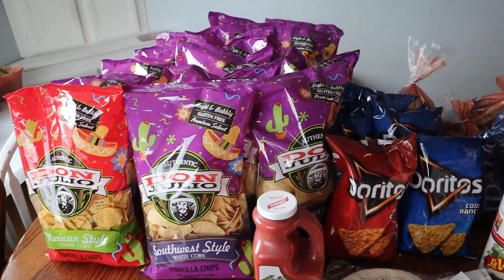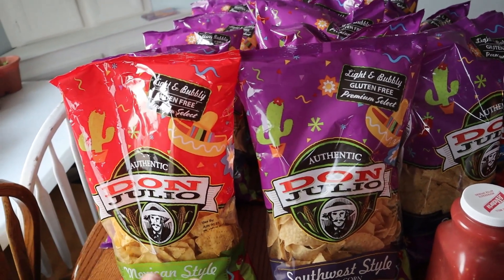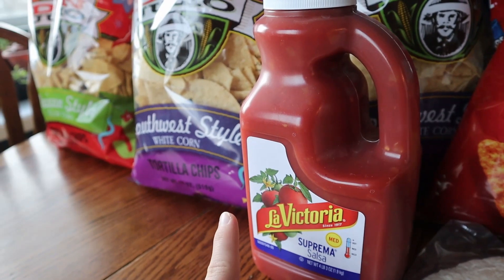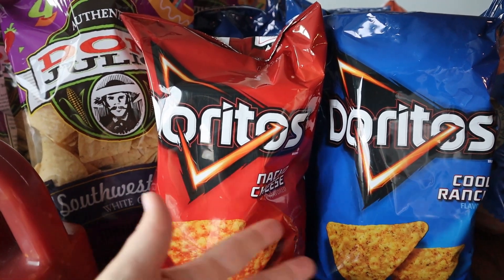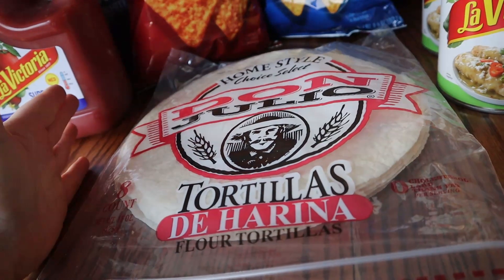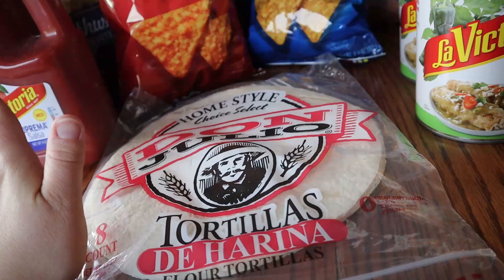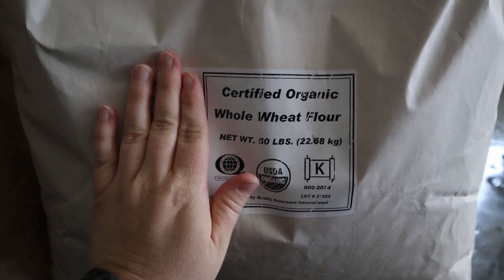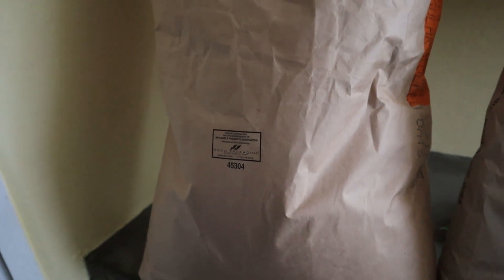Huge STOCK UP haul | Filling the pantry with SALES!!